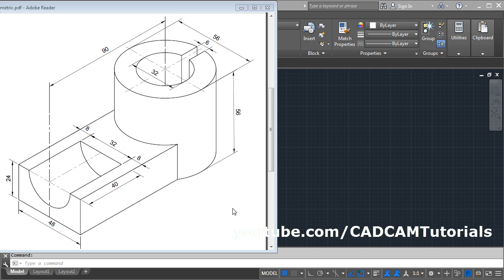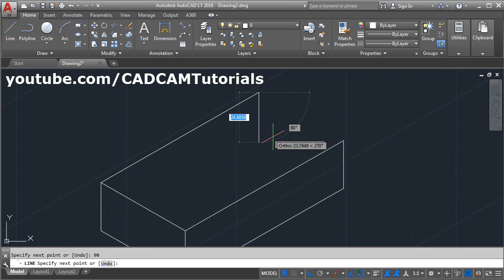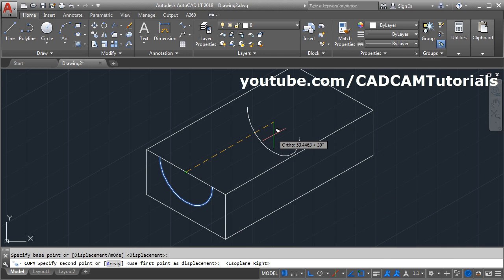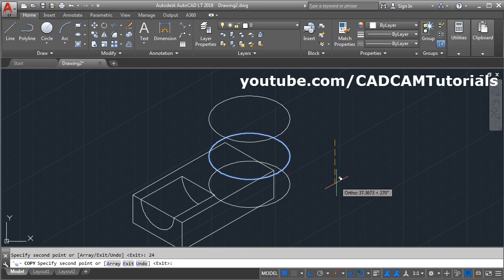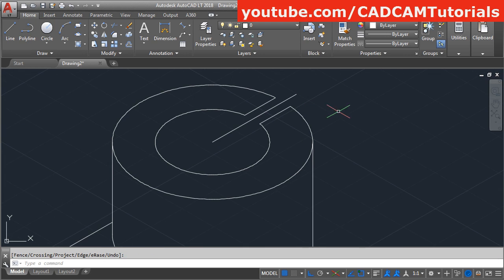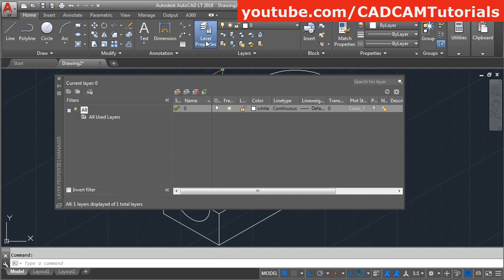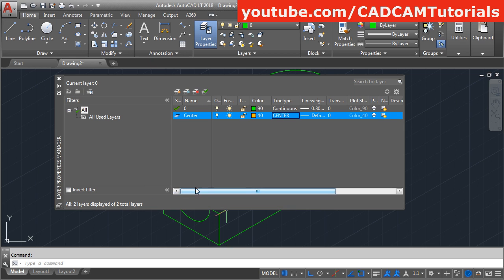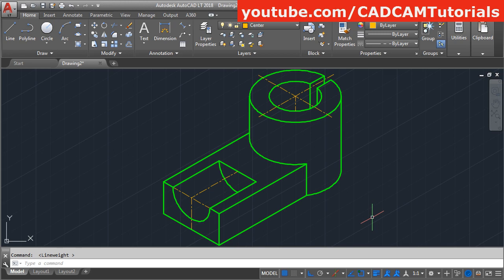AutoCAD 2018 Isometric Drawing Tutorial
AutoCAD 2018 Isometric Drawing Tutorial. This tutorial shows how to draw isometric drawing in AutoCAD 2018. Topics covered in this tutorial are:
- How to start Isometric drawing in AutoCAD 2018
- How to create Isometric Circles.
- How to apply layers

AutoCAD commands used in this tutorial are: Isometric draft, line, copy, ellipse axis end, isocircle, trim.